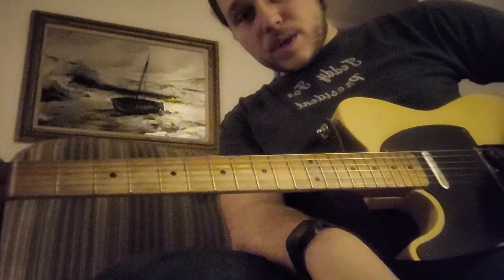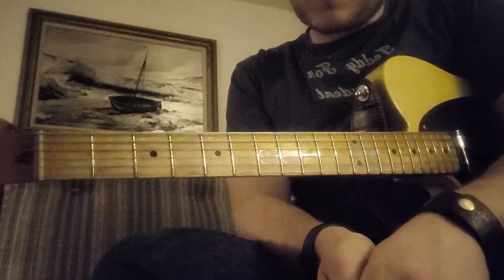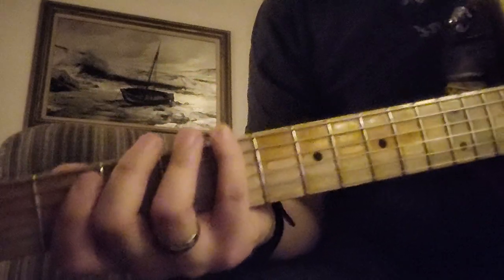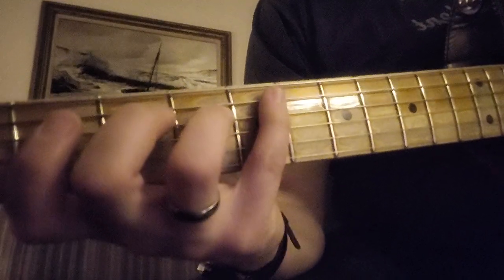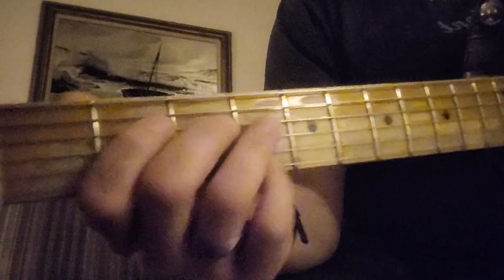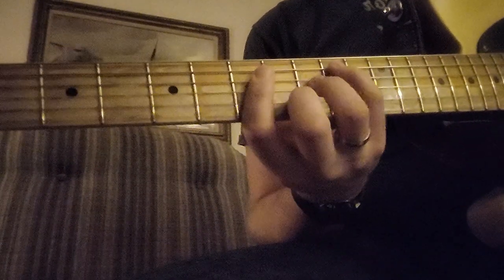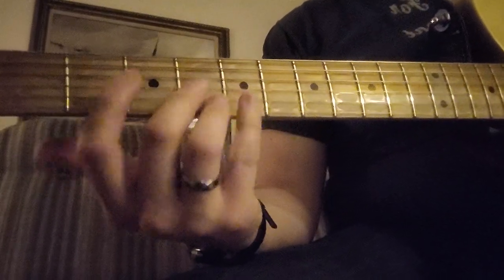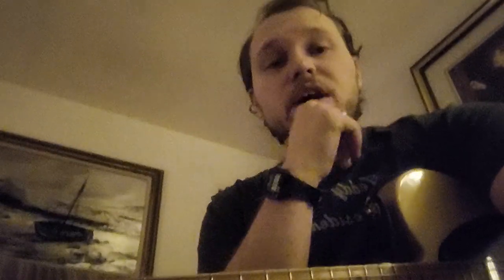CAGED Class Week 6: Gidget Goes To The Black Rose Acoustic Society